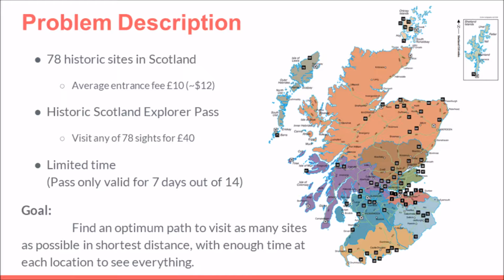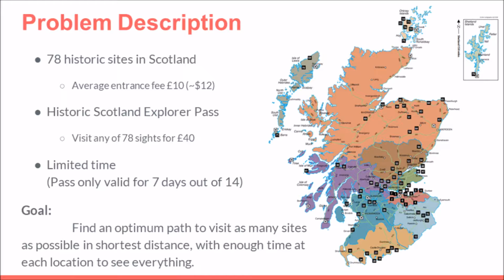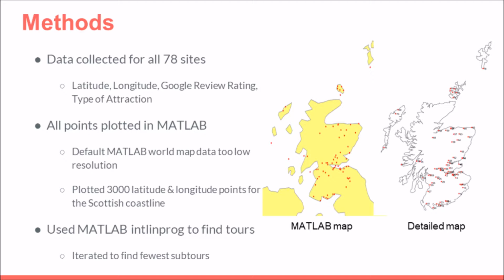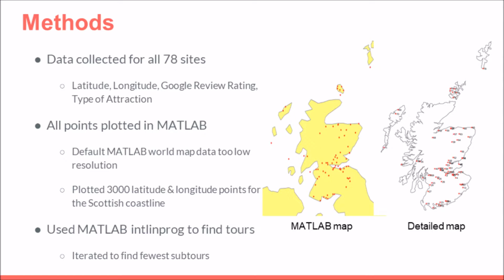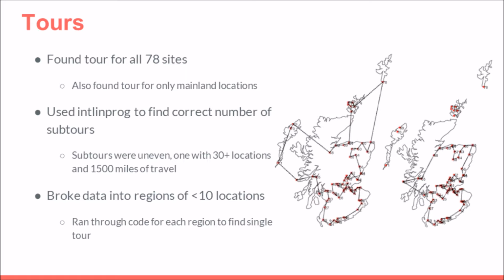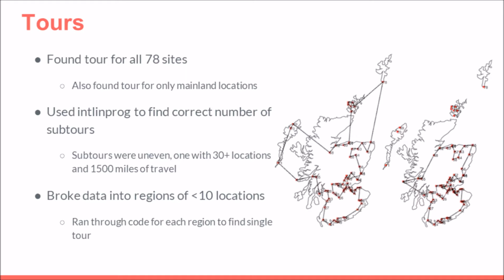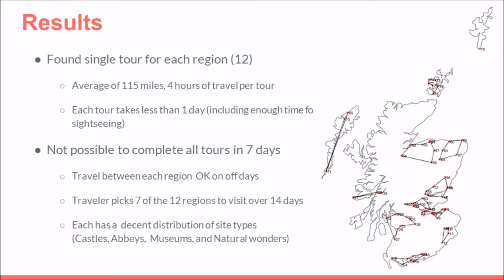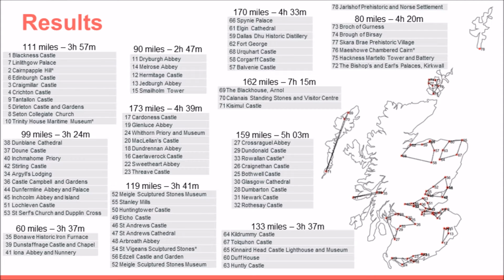MEMS 5001 Final Presentation